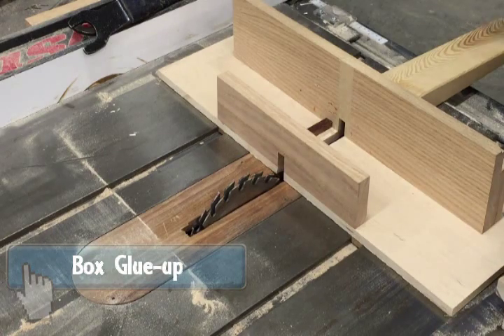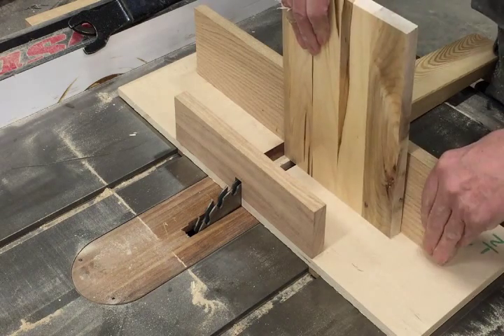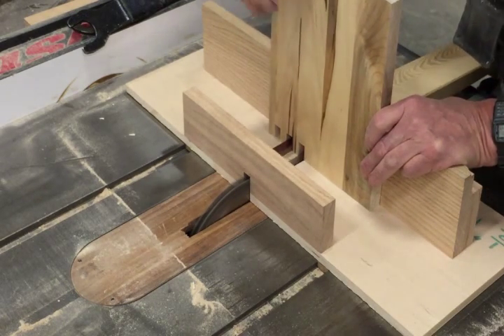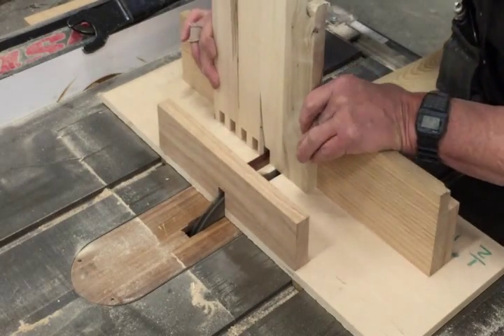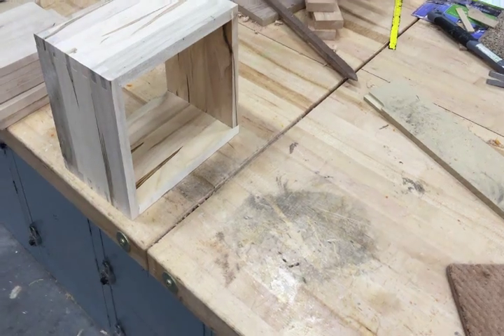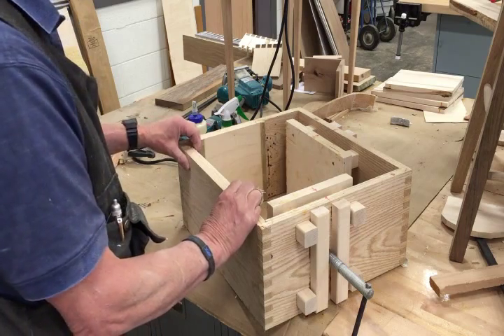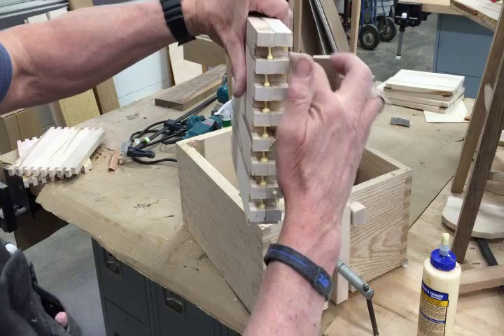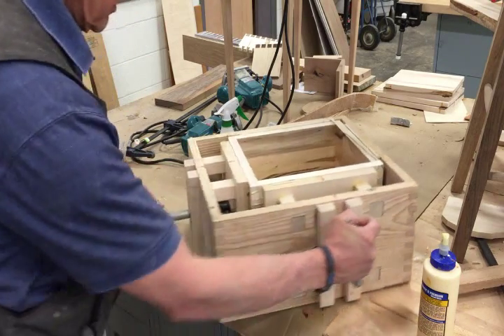Wood Safe - Box Glue up (Step #4 continued)